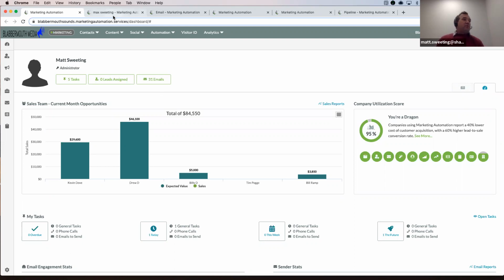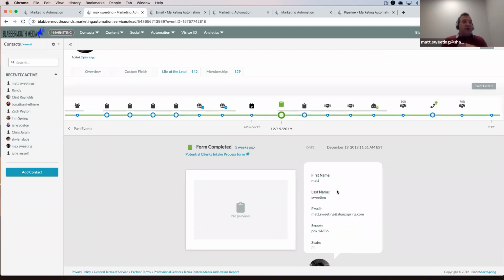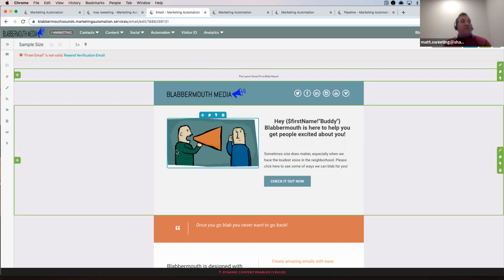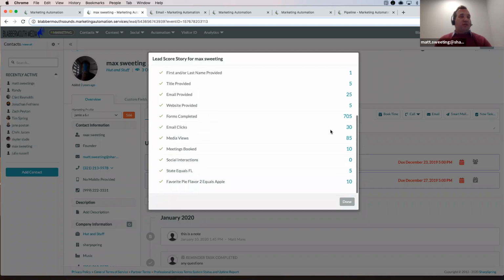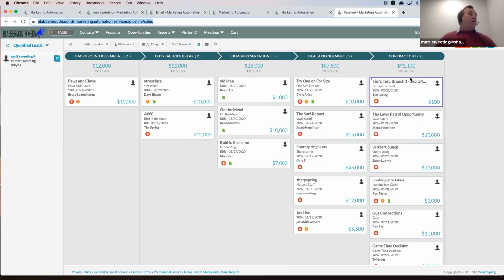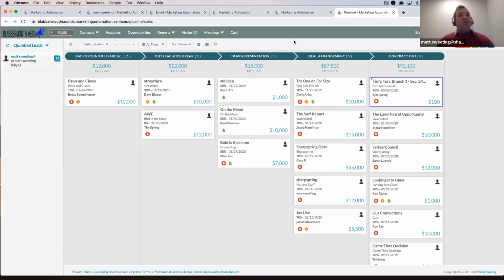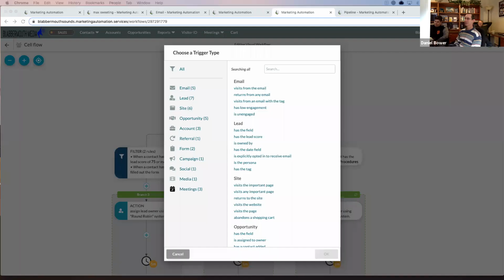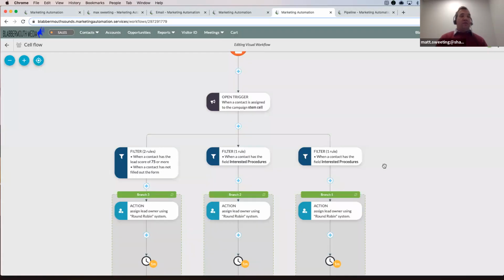SharpSpring Demo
SharpSpring marketing automation and Customer relationship management software Demo